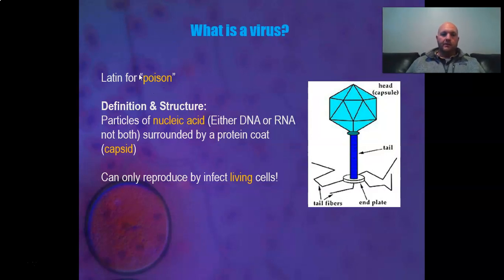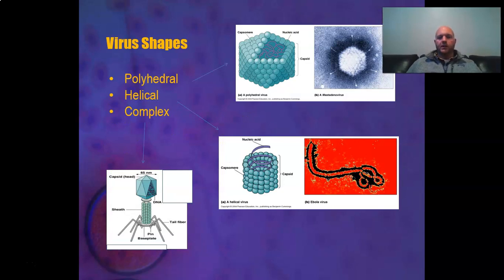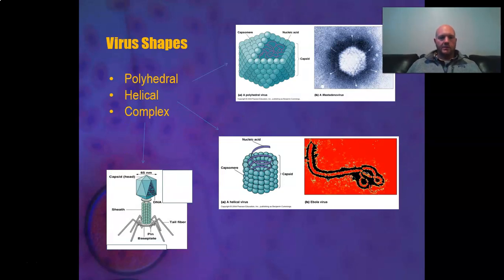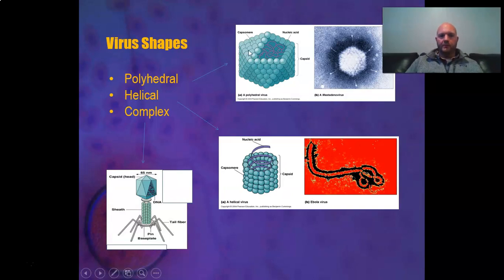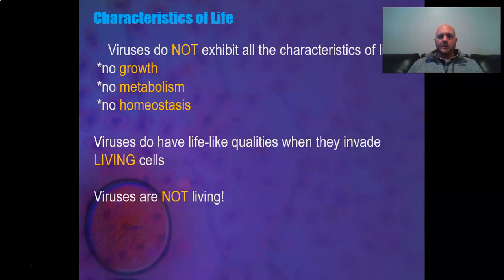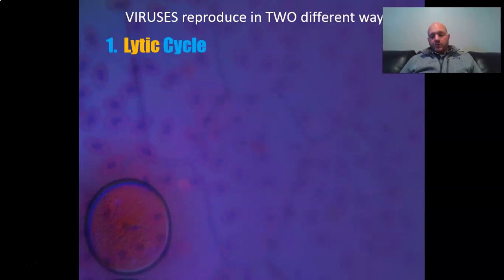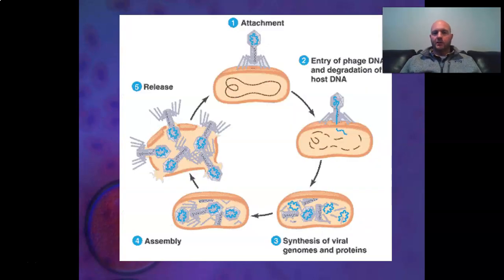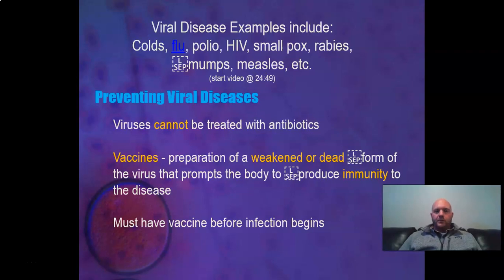Virus Notes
Virus notes screencast